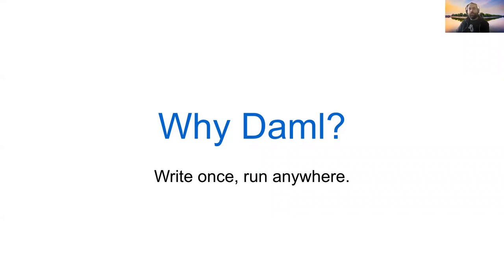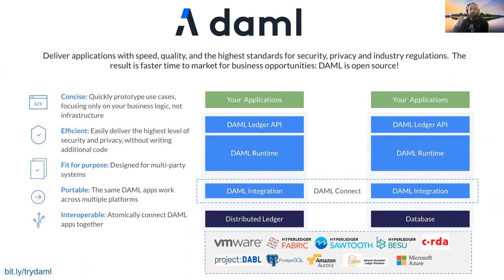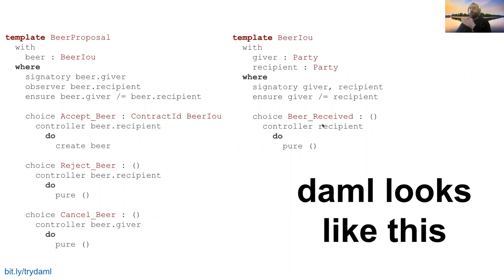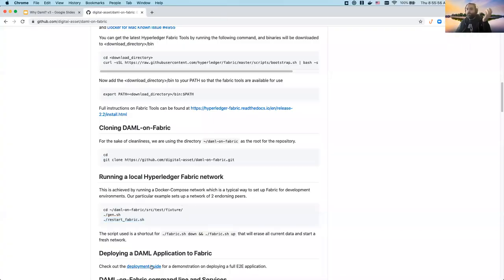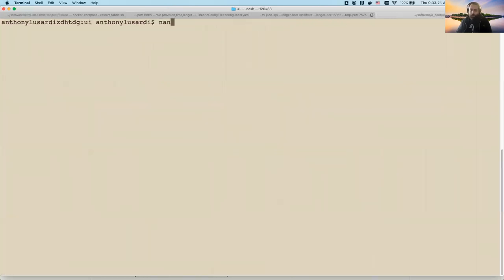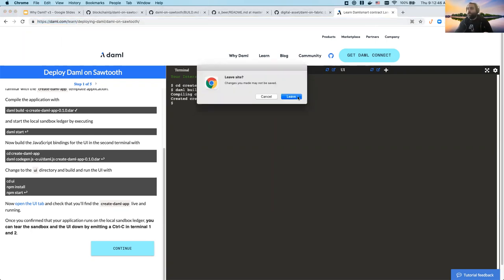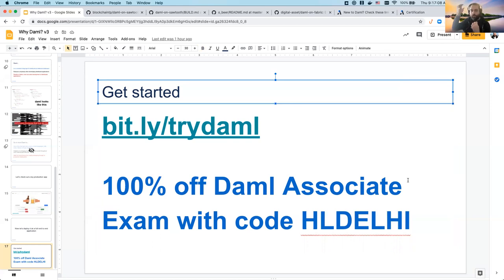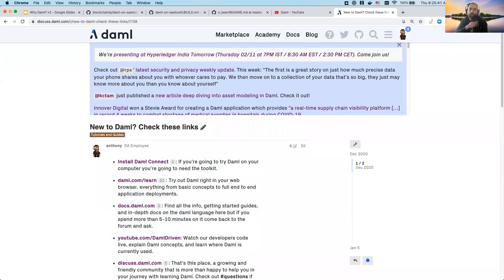Why DAML? Write once & Deploy on Fabric & Sawtooth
A virtual meetup hosted by Hyperledger Noida.  At this virtual meetup with Anthony Lusardi from Digital Asset, we will look at why there is a need to design a programming language specifically for Smart Contracts and the Blockchains that power them.